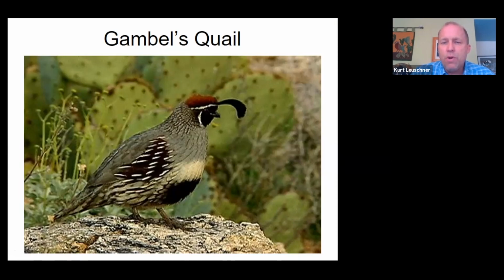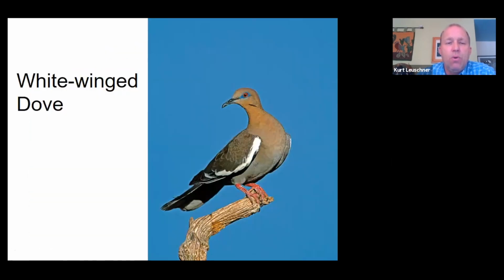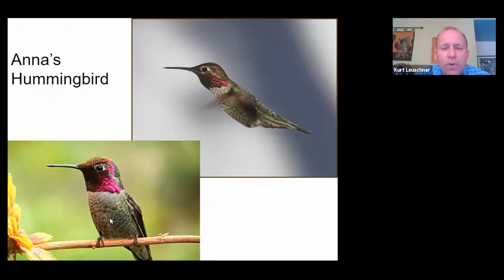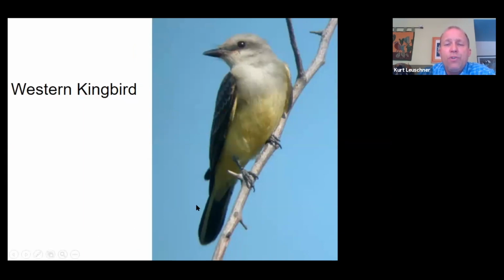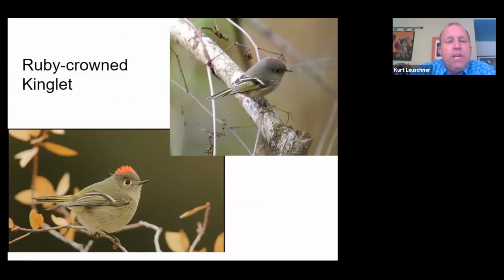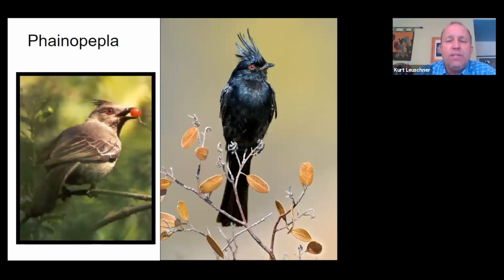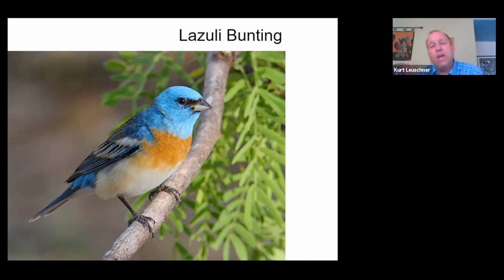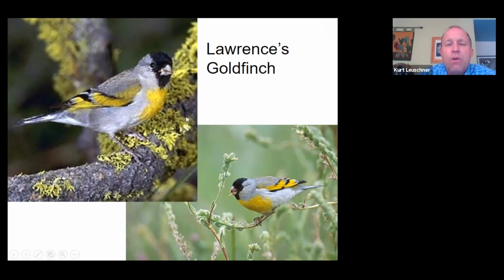Backyard Birds Desert Region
Backyard birding in the desert can be a source of ongoing enjoyment punctuated with occasional surprises. Any yard in the Coachella Valley may be routinely visited by 30 or more different bird species. During the migratory seasons and in certain locations, dozens more may be seen, especially if the owner takes steps to attract birds. This talk will introduce you to the bird species that are most frequently encountered in a typical desert backyard, as well as providing an introduction to their fascinating behaviors and traits. You will also learn the basics on how to make your own yard into a wildlife haven that will become the source of many hours of relaxation and entertainment watching the birds that visit it.